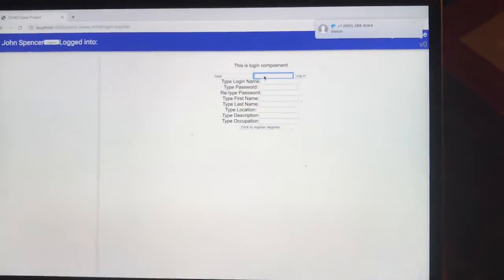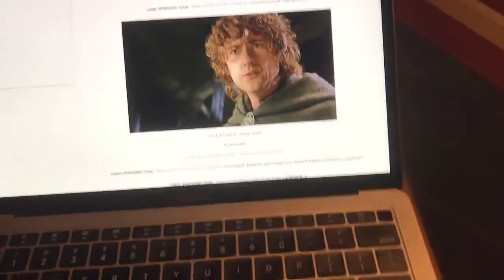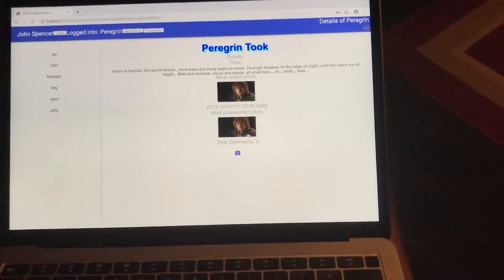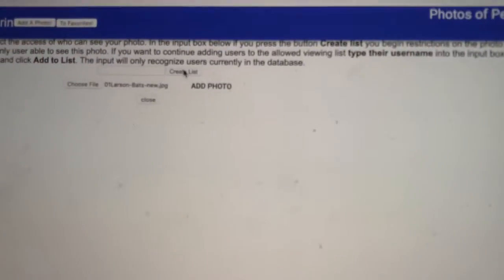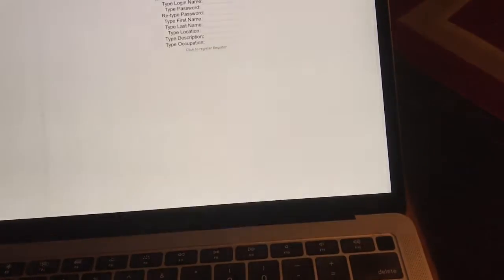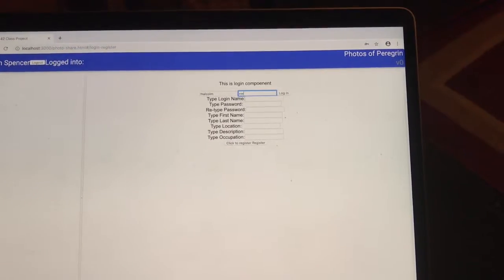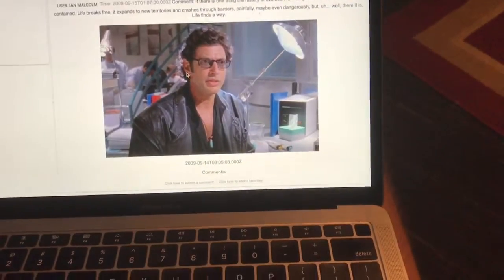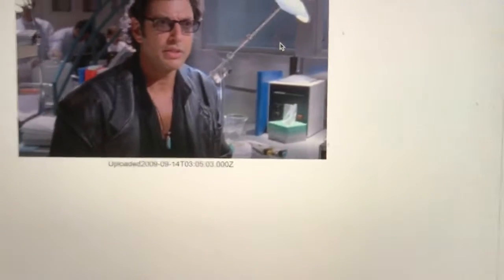My Movie 3